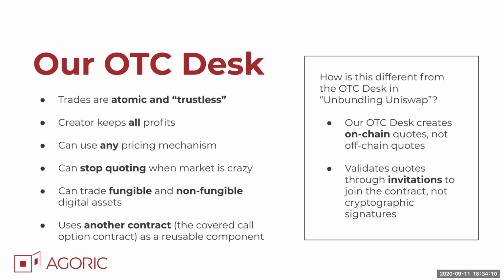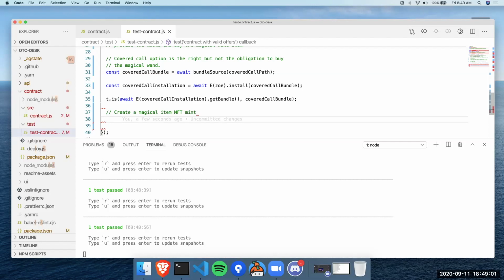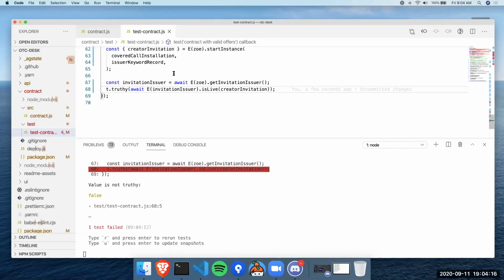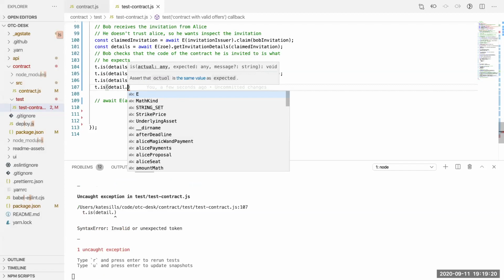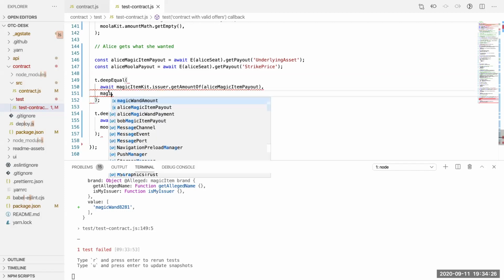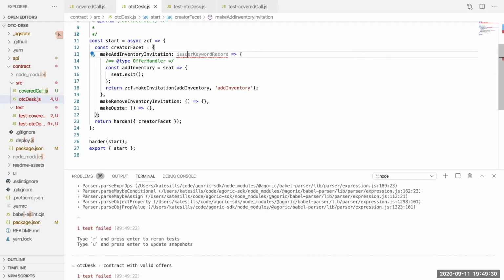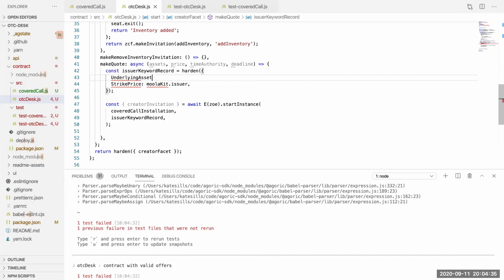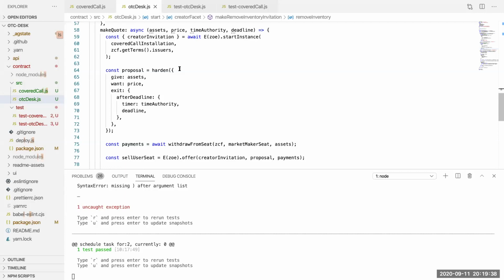Cosmos Code With Us - Building a Composable DeFi Contract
Dive into DeFi on the Agoric smart contract platform. We will walk you through building an “over-the-counter” market maker. The example introduces the key concepts of safe smart contracts on Agoric, and shows how to combine DeFi legos to rapidly produce a new DeFi dapp.

HOST
Kate Sills – Software Engineer, Agoric